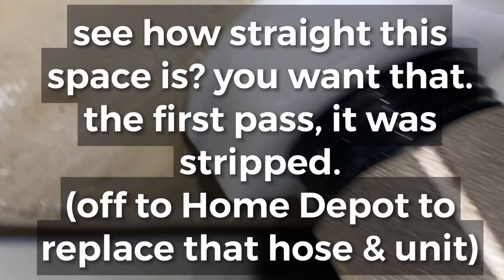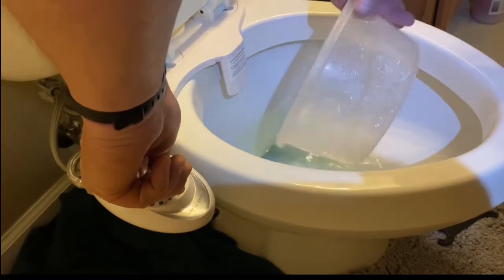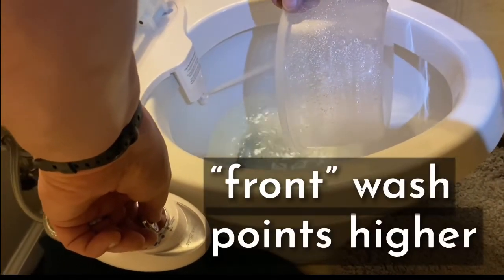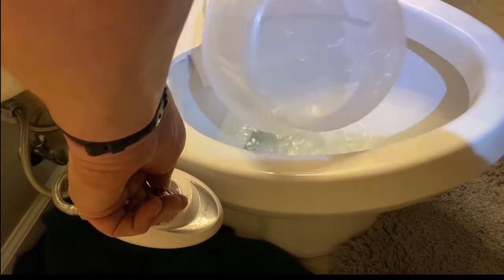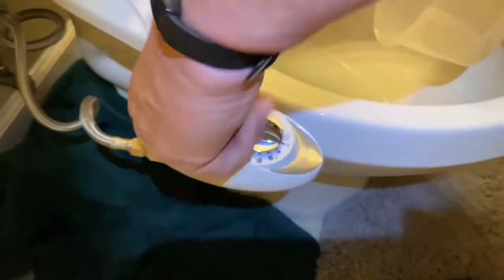We Got a Bidet | Ostomy Life | IBD Life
We Got a Bidet!

I wasn’t planning on it but hubs did not want to be in a position where he couldn’t reach up behind himself after having open heart surgery (they crack the chest and position the upper body in such a manner where reaching behind the body is painful at best). So, he felt a bidet would help. He loves it, I’m not a big fan of the style but I share how we managed a leaky bump in the bidet road, fixed it, and got it installed.

Did I mention I’ve never done any “plumbing” before? 🤣

The rest of my thoughts - including pros & cons - are shared in the video too.

If you’ve found this video to be helpful, please consider liking and subscribing (hit that bell 🔔 too) so that you can get new videos in your feed as soon as they drop AND so that YouTube will share with others it may help too. Thanks!

Y’all Live Blessed!
Karah
PRODUCTS I Use:

-  ConvaTec Natura Moldable Wafer 411802, Natura Pouch 416418. Mini pouch info: the old number was 416408 but it was discontinued by ConvaTec for a new 6” with a filter. Unfortunately, the new product number is not legible on my samples. You can order these as sample using that old number for reference but you’ll need to call them.
- [ ] SensiCare adhesive remover wipes & spray
- [ ] Coloplast Brava deodorant (for inside pouch)
- [ ] Hollister Adapt stoma powder
- [ ] 3M Cavilon skin prep wipes & spray
- [ ] Doggie bags (from Dollar Tree) to dispose of used appliance & cleaning supplies
- [ ] Viva Signature Cloth paper towels
-  HyTape (pink)
- [ ] Huggies Natural Care baby wipes
- [ ] Coloplast Brava Elastic Strips; “Y” - 120721 & “C” - 120700

- Bidet | Walmart: LUXE Bidet W85 Fresh Water Dual-Nozzle Self-Cleaning Non-Electric Bidet Attachment, Pearl Gray on White

The Big 3 manufacturers I use products from (Choose country)

CREDITS:
VIDEOLEAP by LIGHTRICKS Unlimited app: video editing & audio tracks USED WITH PERMISSION AS PART OF MY VIDEOLEAP MEMBERSHIP (in order of appearance):
“Chase Music”
“Be Cool Short”
“About the Memories”

Canva: miscellaneous graphics, gifs & thumbnails (currently utilizing free version!)

Apple: video capture & photos (iPhone 11)

Link Tree has all my connections in one place!